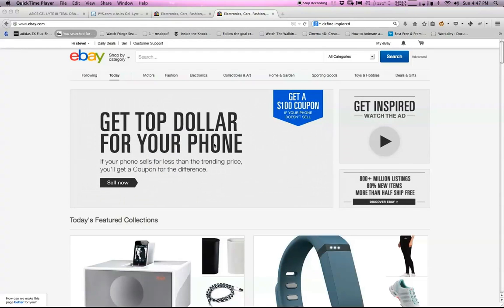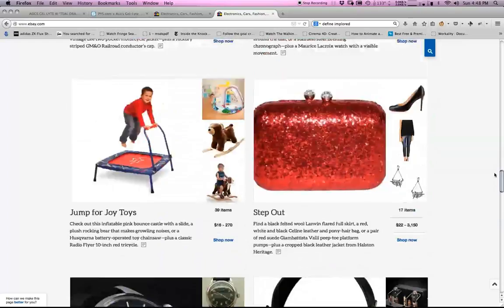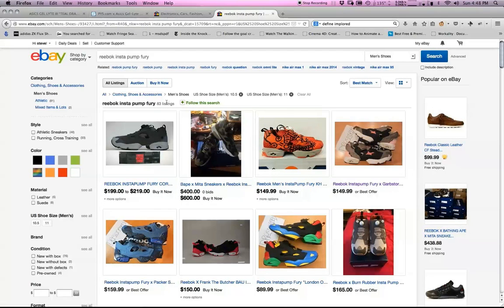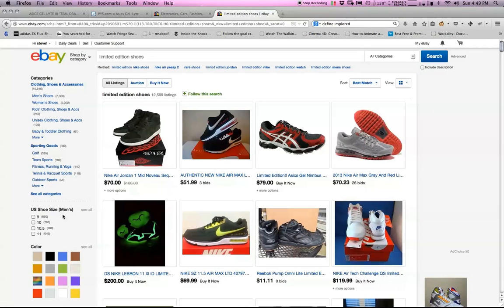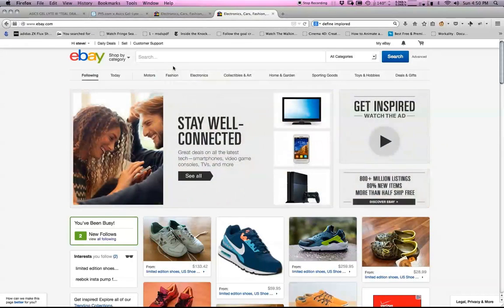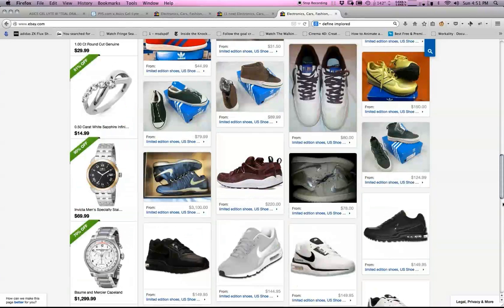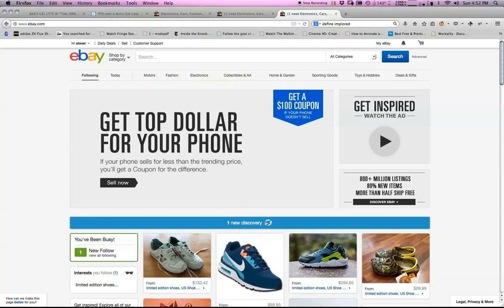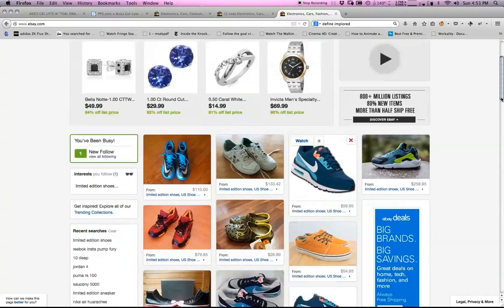How to follow shoes on your eBay feed and get alerts for new listings.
After seeing the response and getting a vibe some people wanted to see how to setup their eBay home page(feed) to see new listings, some of which might be deals or steals on kicks you collect I made a short vid showing the quick and easy process.